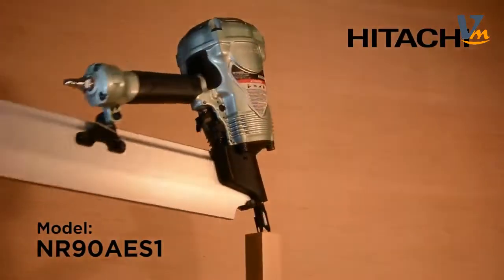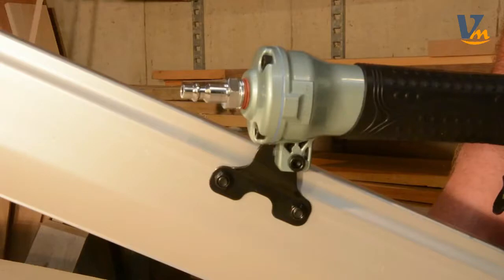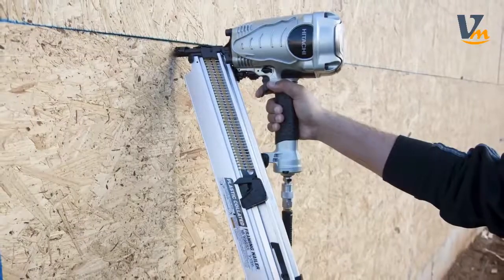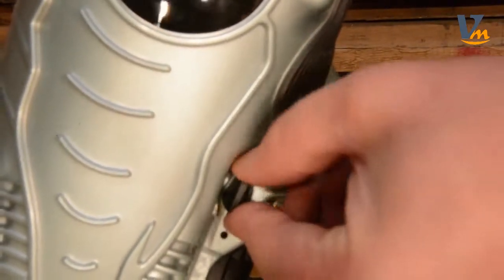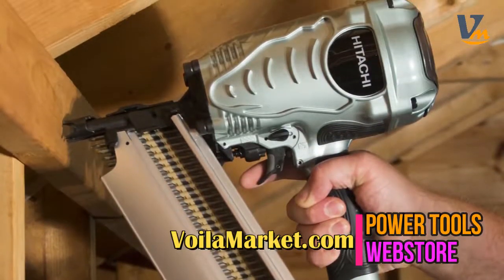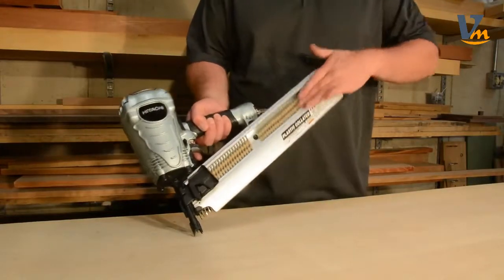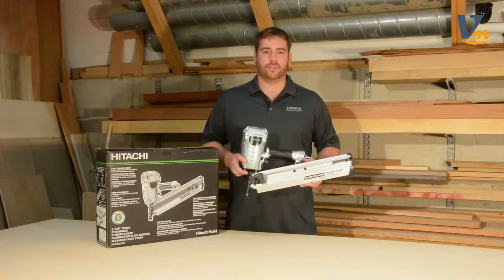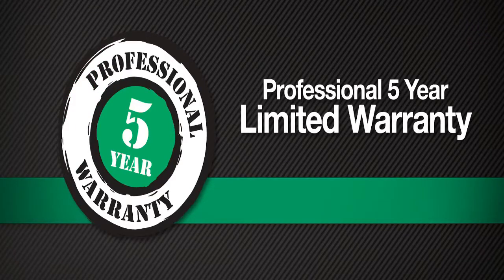Hitachi Plastic Collated Framing Nailer NR90AES1 Review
► Link to Purchase from Amazon

Description
The NR90AE(S1) framing nailer drives plastic collated nails from 2" to 3-1/2" in length and features Hitachi's next generation "Industrial Design". The newly redesigned head guard allows for a faster and easier disassembly process, saving you valuable time during tool maintenance. The NR90AE(S1) weighs only 7.5 pounds, making it easy to use all day, while still providing the power of bulkier, heavier nailers. A selective actuation switch adds the convenience of being able to quickly change between bump or sequential fire and the tool-less depth of drive eliminates the need to adjust the pressure at the compressor. The simple two-step loading makes fastener replenishment quick and easy, reducing downtime. Includes Safety Glasses (875769). Air Pressure PSI: 70 – 120, Air Consumption @ 100 PSI scfm .09, Applicable Nails Diameter in: .113 – .148, Length in: 2 – 3-1/2, Nail Capacity: 64 (.131), Magazine Angle: 21 Degrees, Magazine Loading: Rear, Actuation: Selective, Depth Adjustment: Tool-less, Jam Clearing: Open Nose